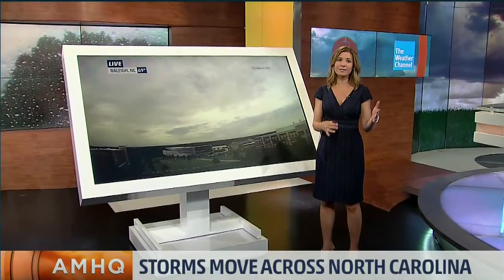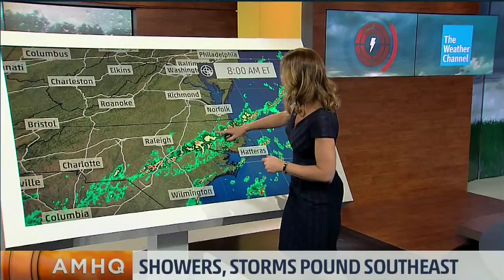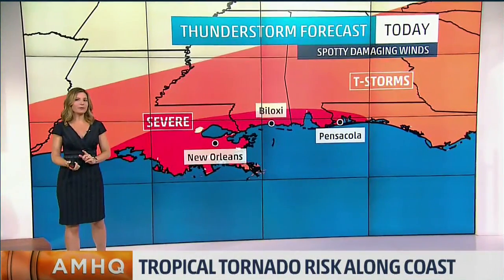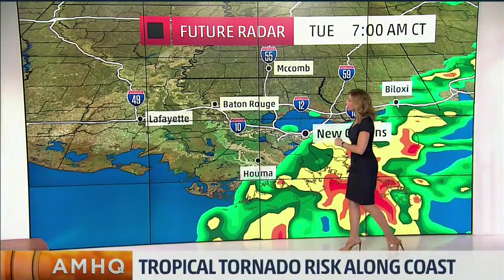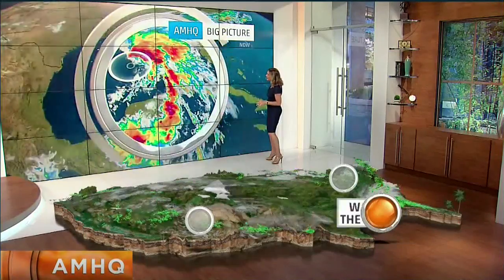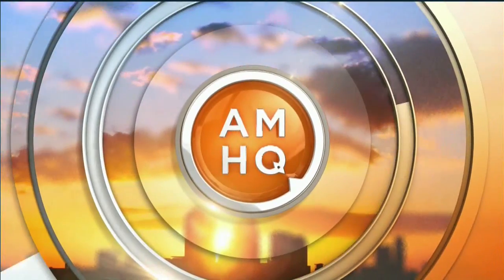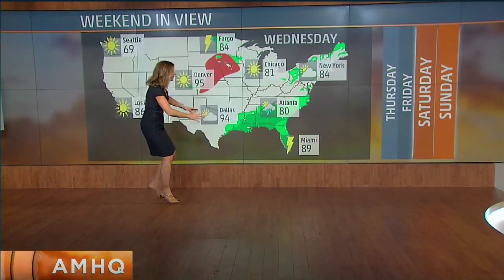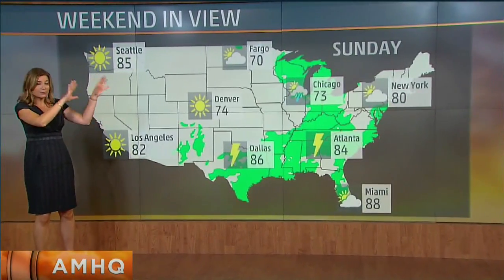Jen Carfagno 6/20/2017